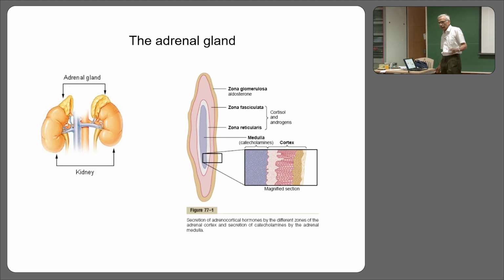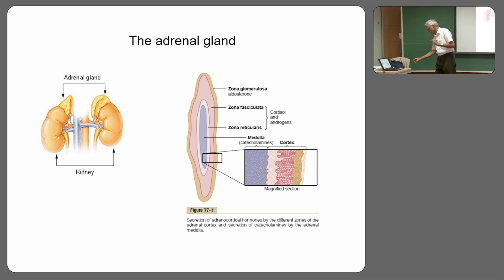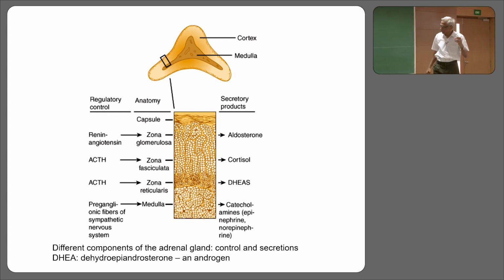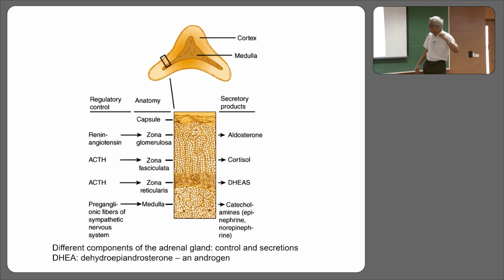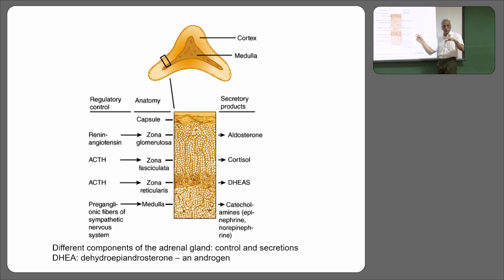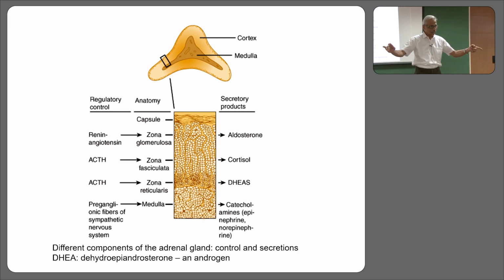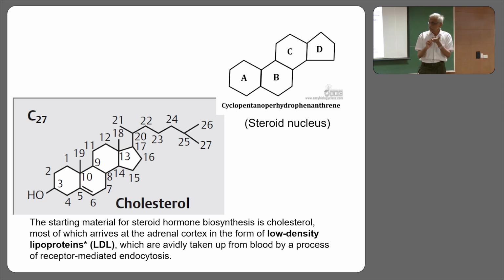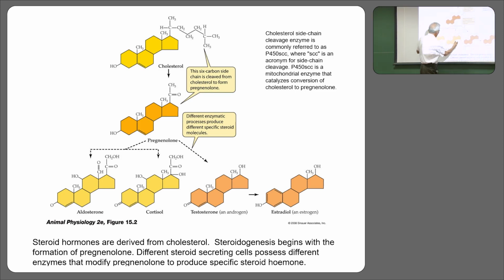Hormones of adrenal cortex - Part : 1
Anatomy of adrenal gland, Control and secretion of adrenal gland, Steroidogenesis, Steroid hormones in blood, Metabolism and excretion of adrenal hormones, Physiology of mineralocorticoids, Cellular mechanism of aldosterone action ,Mineralocoticoid hormone action, Regulation of aldosterone secretion  Medulla, Different zones of adrenal cortex, Aldosterone, cortisol, DHEAS, Catechoamines, Cholesterol, corticosteroid binding globulin (CBG), ENaC, Kidney cross talk,